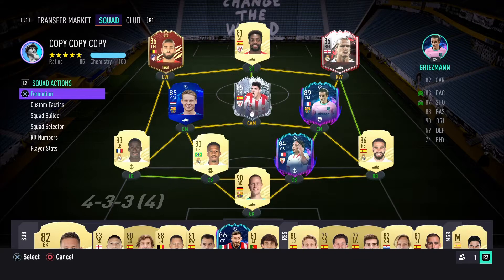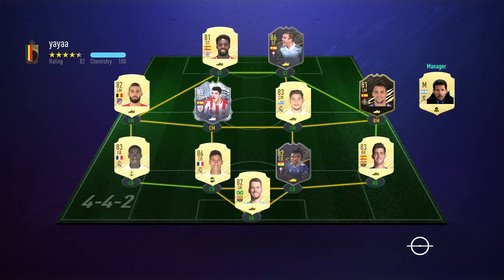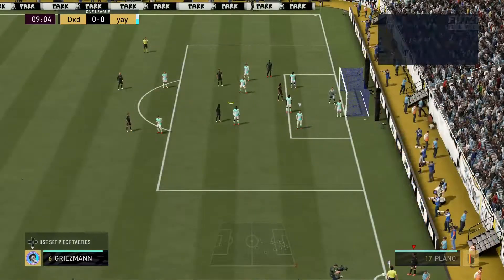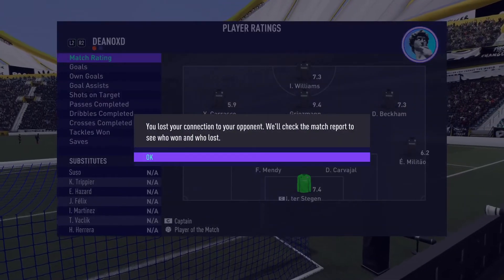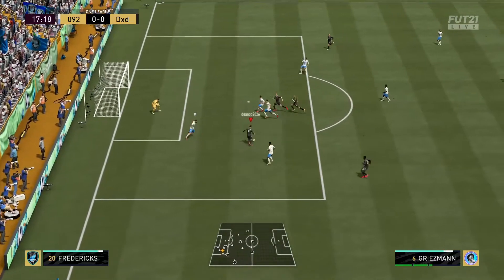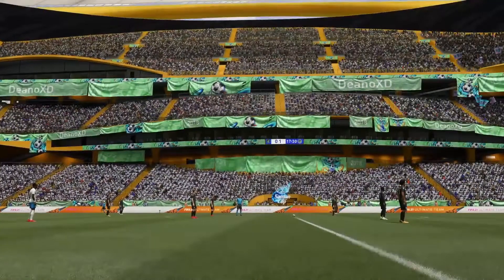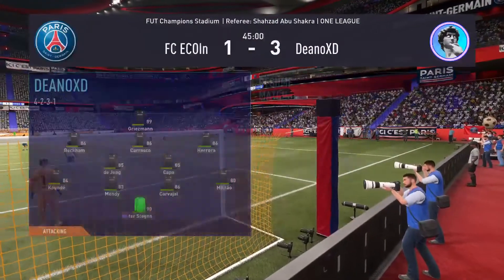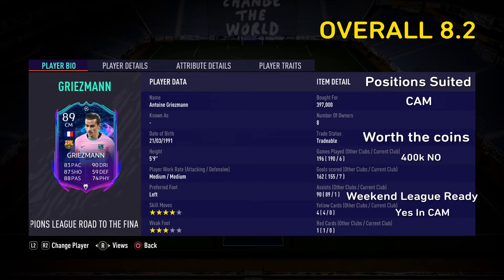89 Upgraded RTTF Griezmann Review FIFA 21!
Hi guys welcome to a new FIFA channel!

I shall be uploading player reviews and streaming regularly!

Please give any feedback in the comments for ways I can improve my videos

Camera is coming along with my PS5 so I can include video then!

Thanks
DX

GRIEZMANN RTTF OVERALL 8.2